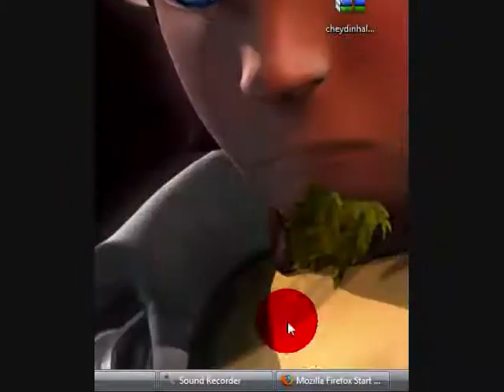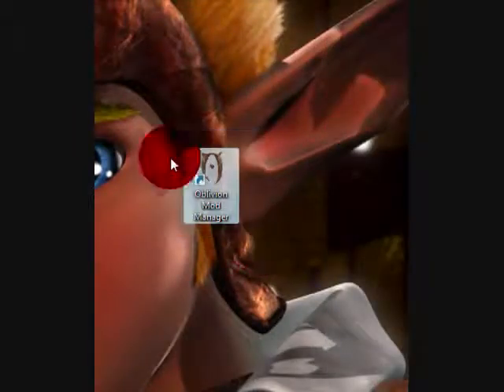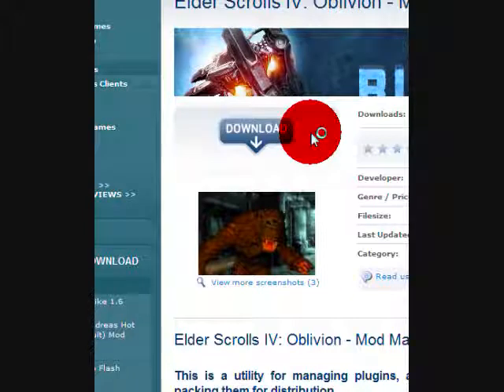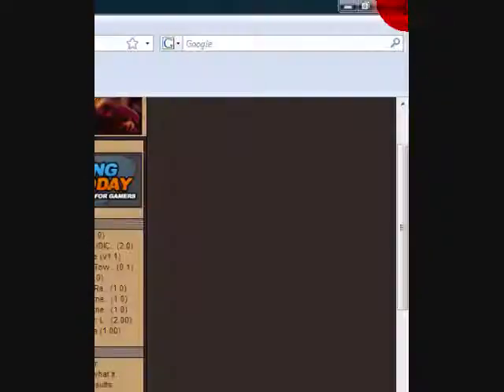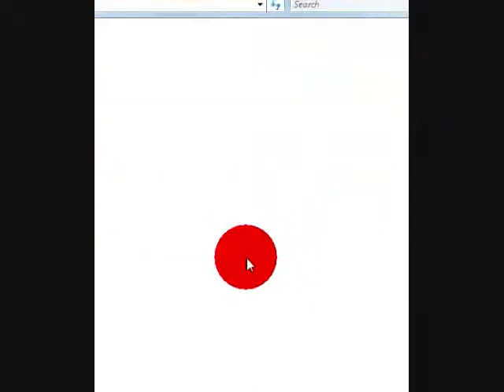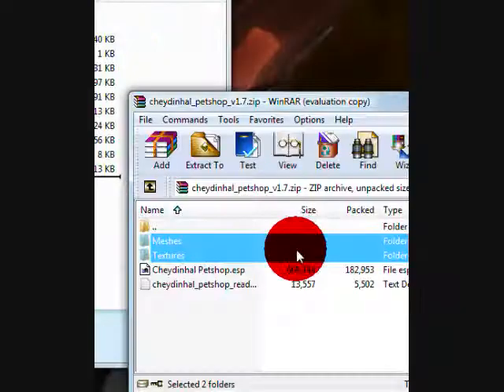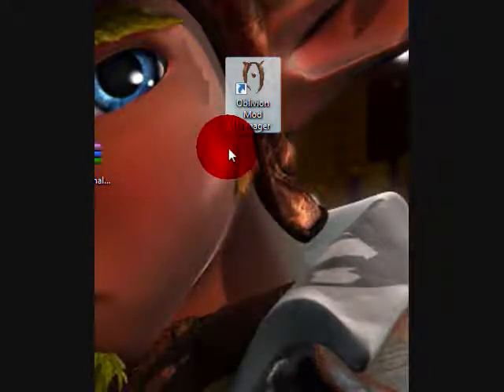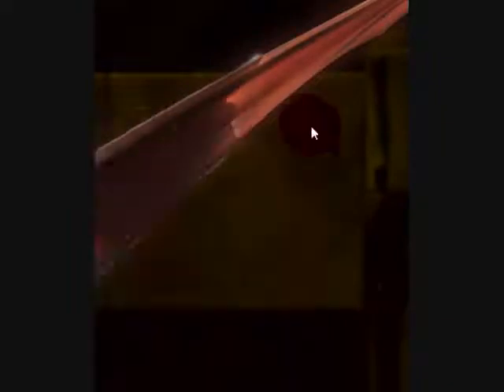How To download and install Oblivion mods-vista-